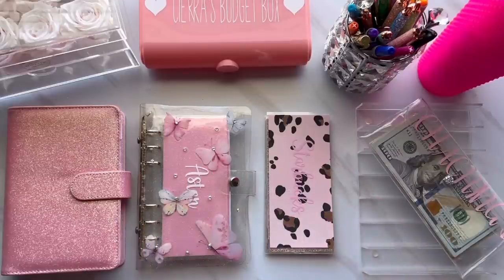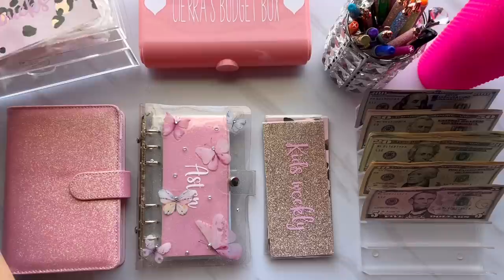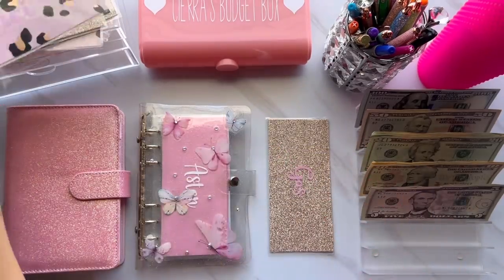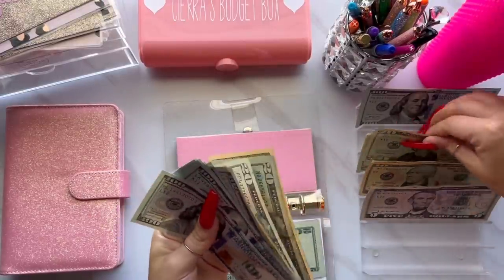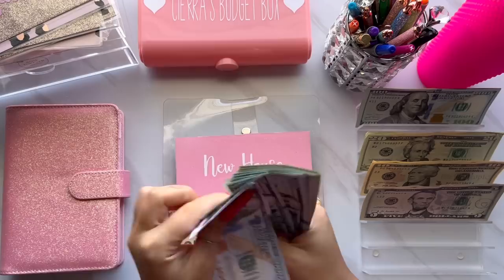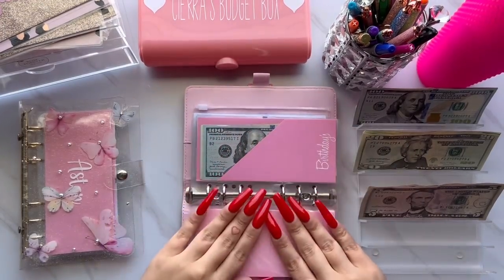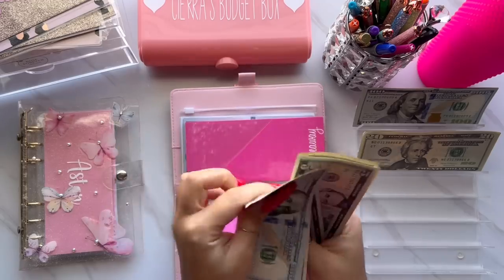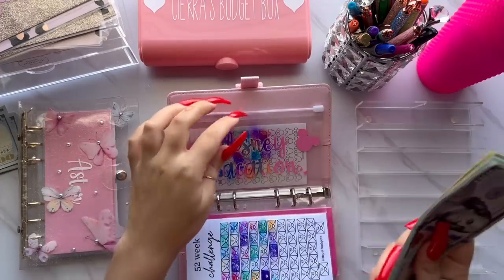Nov 2022| Cash Envelope Stuffing| Sinking Funds| November paycheck #1